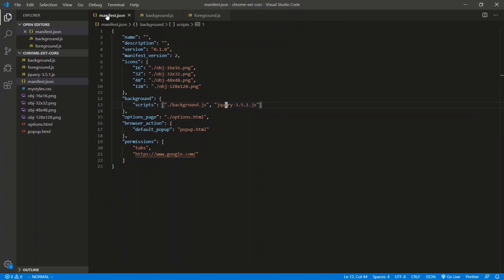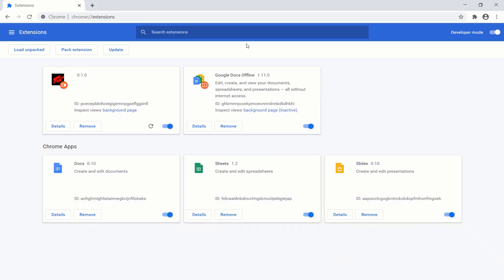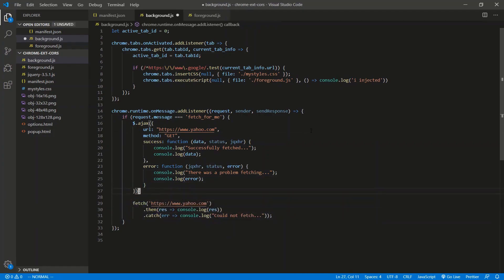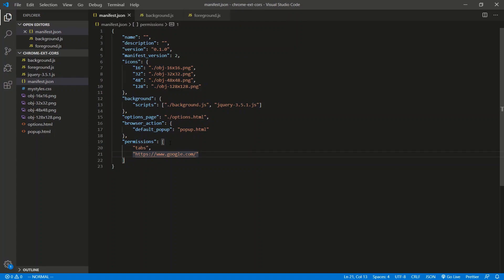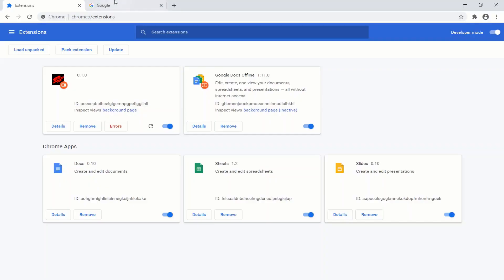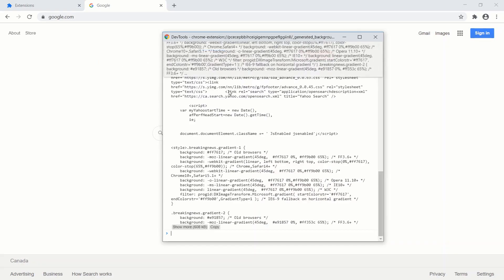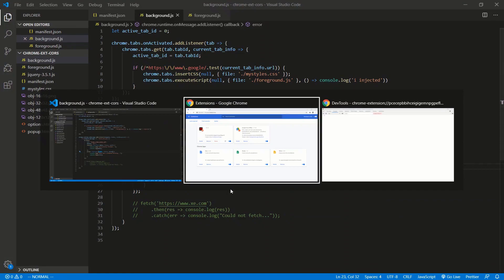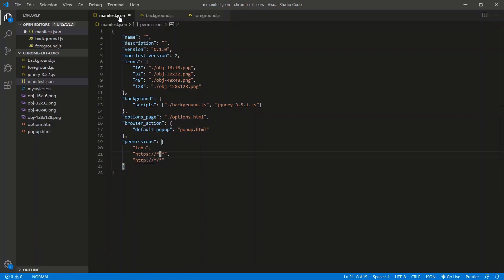Chrome Extension Getting Past CORS (Cross-Origin Resource Sharing)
Google Chrome extensions give us a way to get past CORS blocked websites.
CORS is a mechanism that prevents scripts on one domain from pinging or fetching data from other domains.
It's a way of creating a more secure web.

When developing robust Chrome extensions however, you're going to need to know how to bypass the CORS of web servers.
I show you how in this video using both JQuery's AJAX function and the native Fetch API of Javascript.

Bitcoin: 3H4NKKwPdbiE5Gtc3Uk2DiwszqHhrRbmKK
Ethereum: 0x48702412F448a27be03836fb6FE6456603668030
Litecoin: MNJ4uv3GD4r62VpQ8rHX1Pj1ihWCj74hCK
Cardano (ADA): Ae2tdPwUPEZHifkCDEM8BVLoKULwNkLuj7NC9dVbtdQhCVuFVxsAKUpJsZF